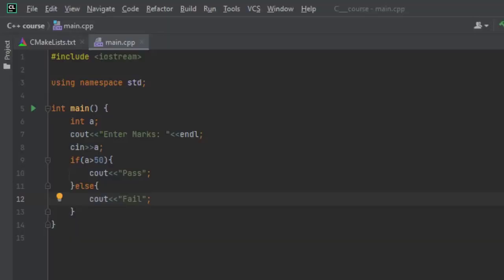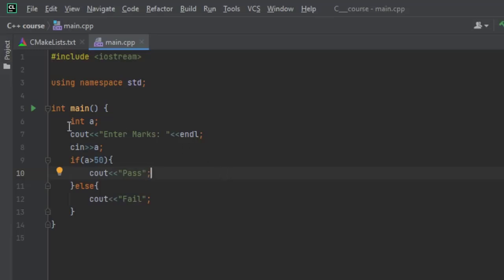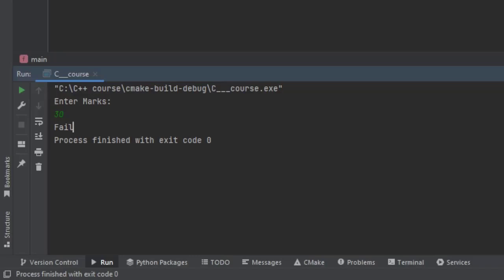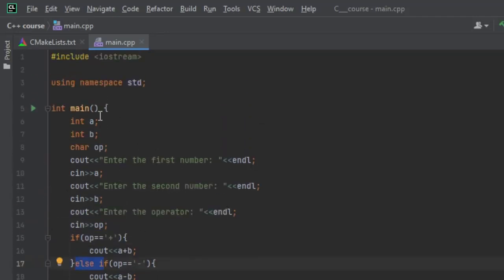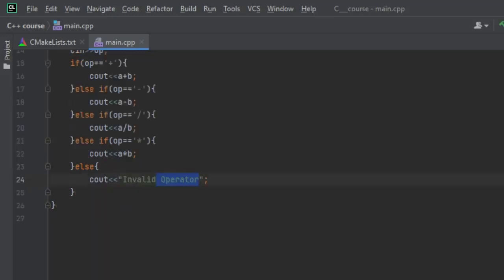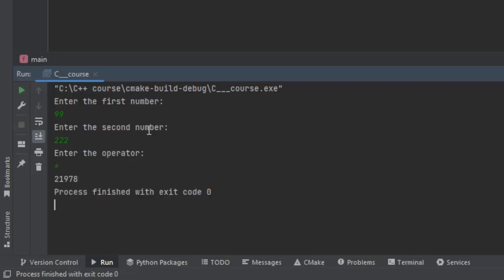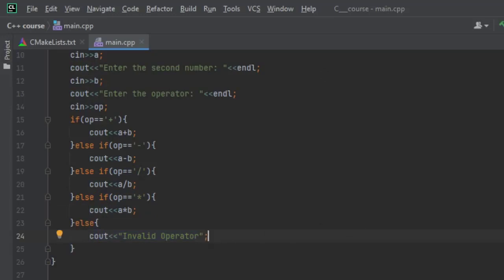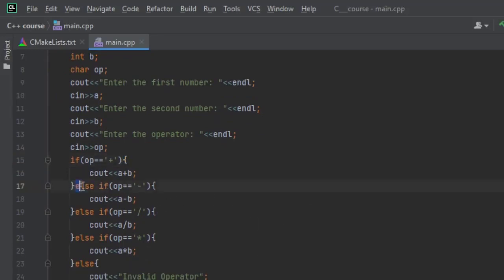Mastering If-Else Statements in C++: A Comprehensive Guide to Conditional Programming | CodeWalking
🚀 Welcome to our in-depth tutorial on If-Else Statements in C++! 🚀

In this enlightening video, we unravel the power of conditional programming through If-Else statements. Whether you're new to programming or seeking to enhance your coding skills, this comprehensive guide is your key to mastering this essential control structure.

🔍 Discover the versatility of If-Else statements as we explore their syntax and practical applications. Learn how to make your programs smarter by implementing decision-making logic that responds dynamically to varying inputs.

💡 Key topics covered in this guide:
✅ Understanding the logic behind If-Else statements.
✅ Writing conditional expressions to evaluate different scenarios.
✅ Nesting multiple If-Else statements for complex decision-making.
✅ Practical coding examples and real-world applications.

🛠️ Ready to unlock the potential of If-Else statements in C++? Join us on this journey to master conditional programming!